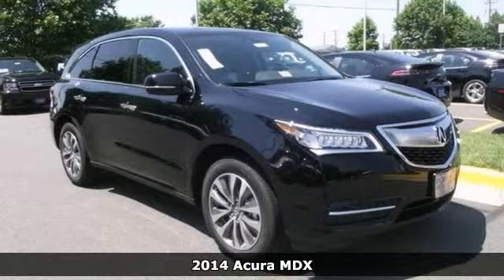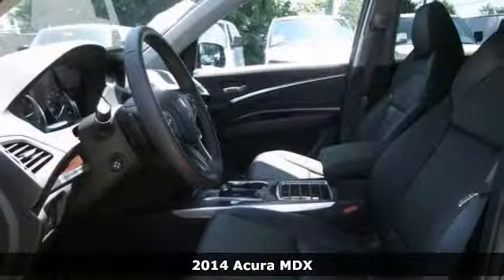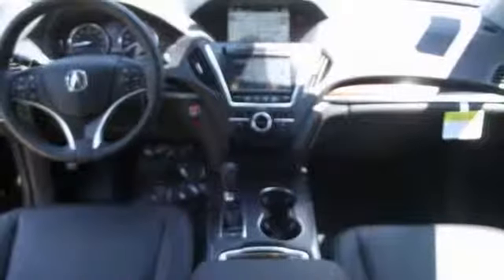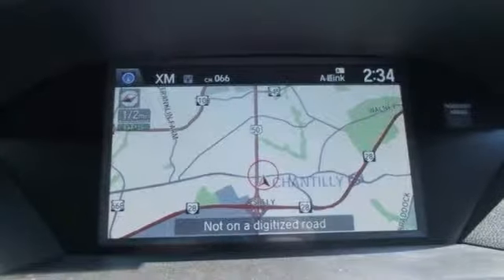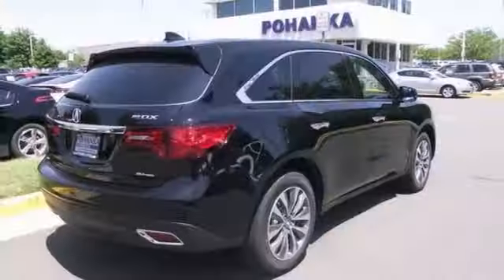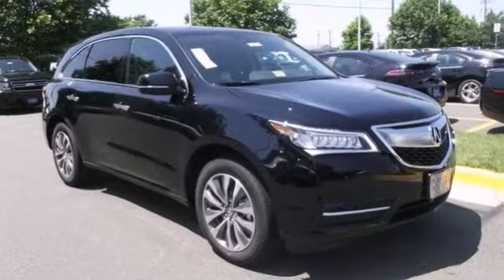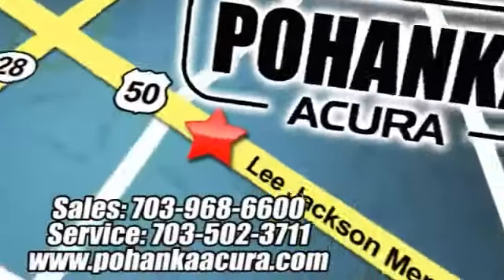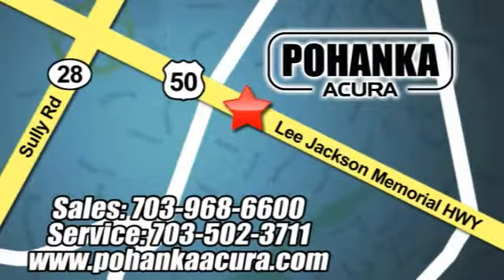2014 Acura MDX Fairfax Acura Washington-DC, MD AEB009692 - SOLD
Year: 2014
Make: Acura
Model: MDX
Trim: Base
Engine: V6
Transmission: 6-Speed Automatic
Color: Black
Interior: Ebony
Stock #: AEB009692
Thank you for taking the time to look at this good-looking 2014 Acura MDX. Acura has established itself as a name associated with quality. This Acura MDX will get you where you need to go for many years to come. All prices exclude taxes, title, license, and dealer processing fee of $499.00. Published price subject to change without notice to correct errors or omissions or in the event of inventory fluctuations. All features not on all vehicles. Vehicles shown are for illustration purposes only. ** MPG is based on 2012 EPA mileage estimates. Use for comparison purposes only. Do not compare to models before 2008. Your actual mileage will vary, depending on how you drive and maintain your vehicle.

Address:
13911 Lee Jackson Hwy Chantilly VA